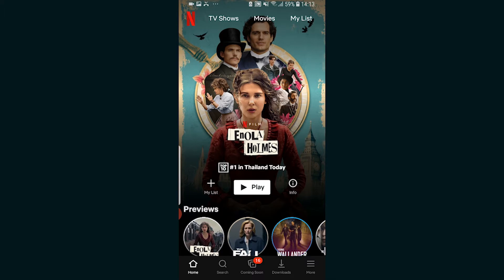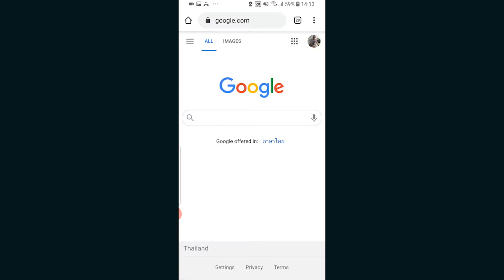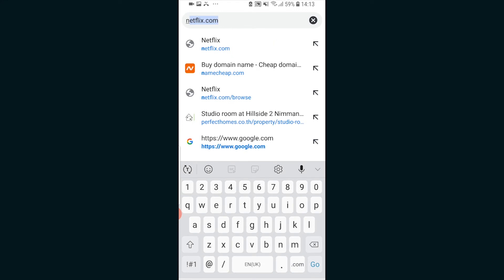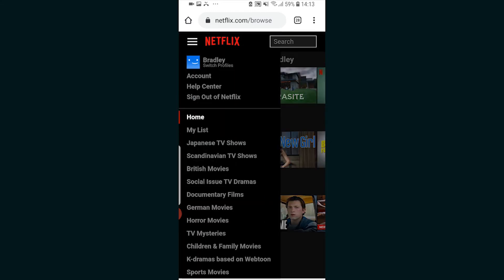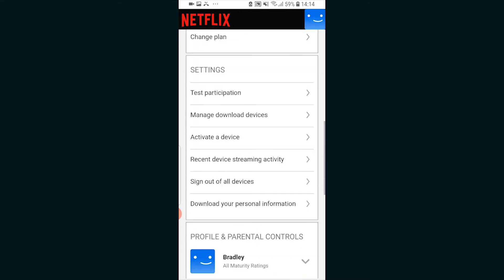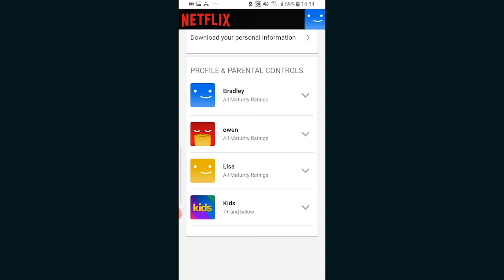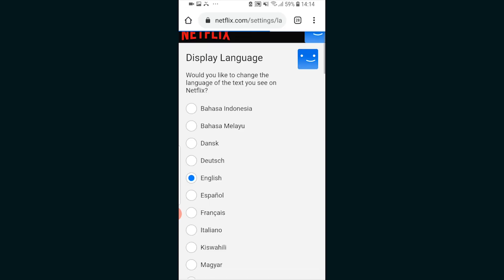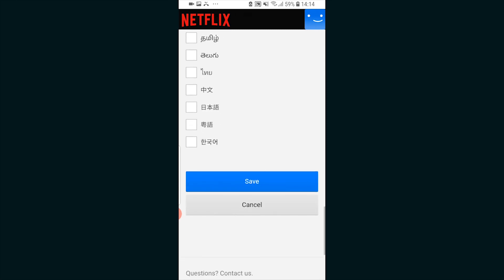How To Change Language on Netflix on Phone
In this video, I show you How To Change Language on Netflix on Phone. If your Netflix has accidentally changed to another language, this video will help you change it back. The language can be changed back on your phone in under 2 minutes.